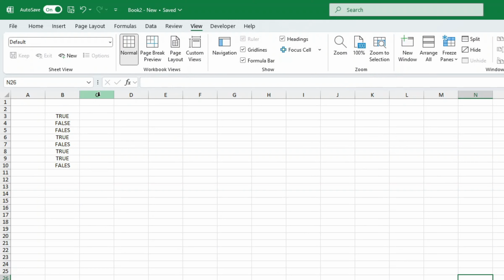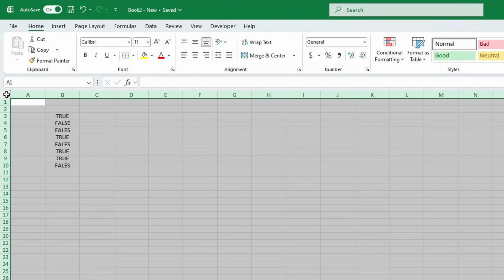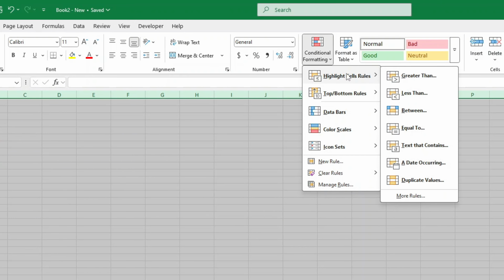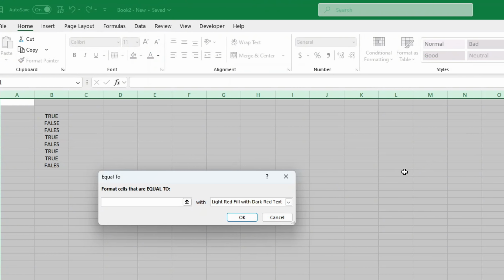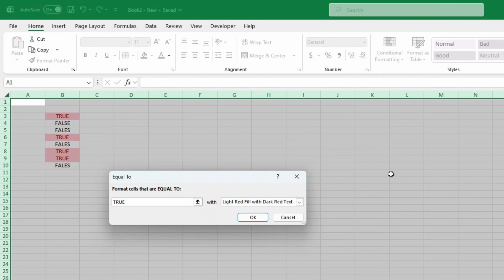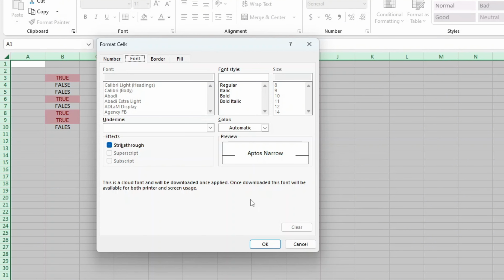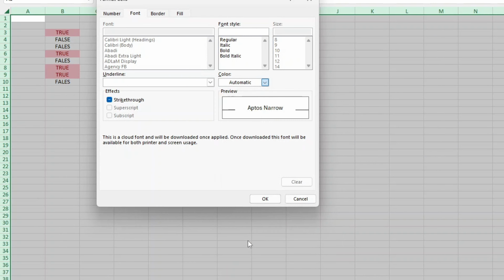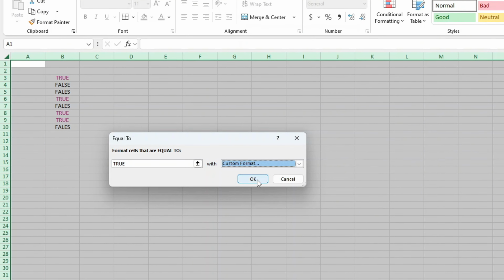How to Automatically Color Code Specific Words or Phrases in Excel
In this video tutorial, we’re going to go through How to Automatically Color Code Specific Words or Phrases in Excel.

⏱️TimeStamps⏱️

0:00 What We Will Learn in Excel
0:11 How to Automatically Color Code Specific Words or Phrases in Excel